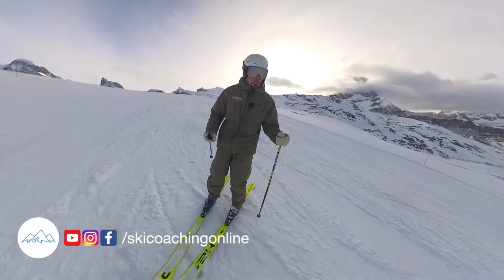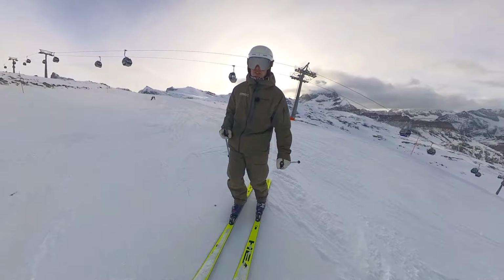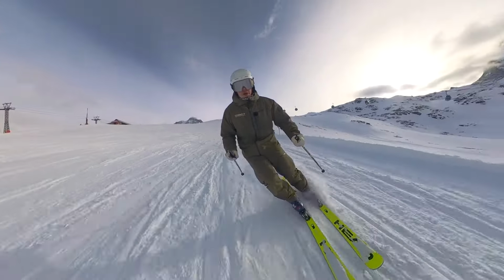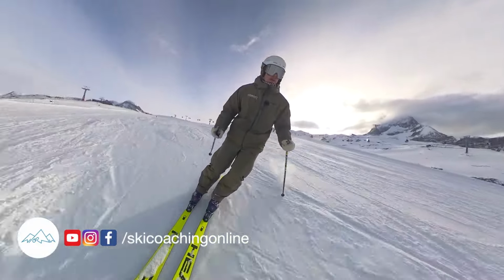How to Ski Parallel | Tips and Techniques for Skiers of All Levels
In this video we look at a tip for parallel skiing, keeping the legs the same length between turns.

It may take one getting longer, or one getting shorter. But being able to feel when both are legs are the same length will enable a reset feeling over the skis between the turns.

Try it out and let me know how it goes.

What to expect on SkiCoachingOnline.

Tutorials, quick tips, and anything related to ski instruction, whether that is teaching, or how to improve your skiing.

Let me know if there is anything you would like to see.

Instagram, Facebook, YouTube, TikTok = @skicoachingonline

Ski lessons. How to ski. Ski instructing. Ski instructor.

Thank you for supporting SkiCoachingOnline.com so I can continue to provide you with free content each week. I really appreciate you watching.